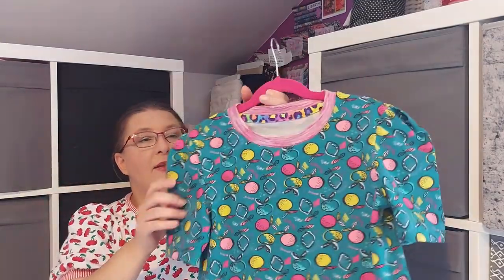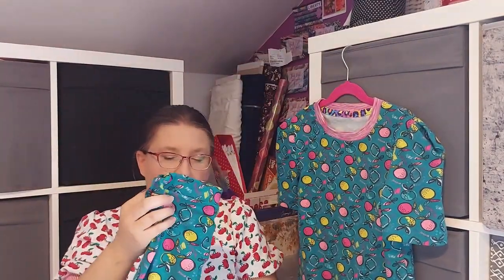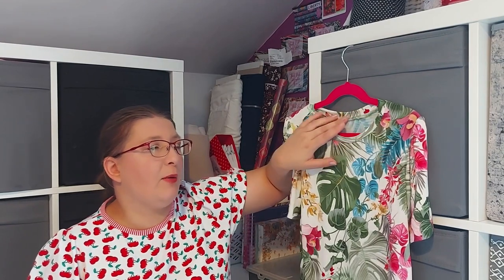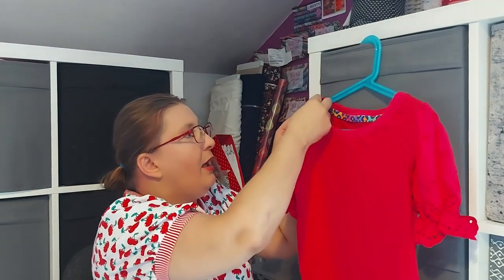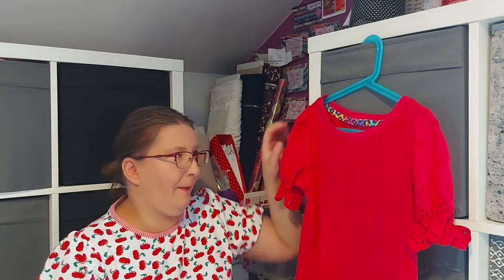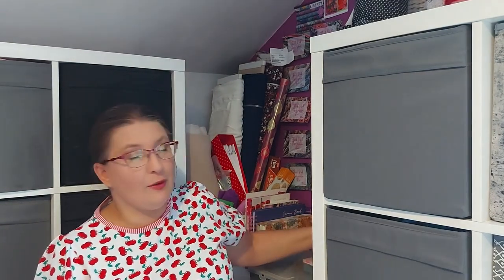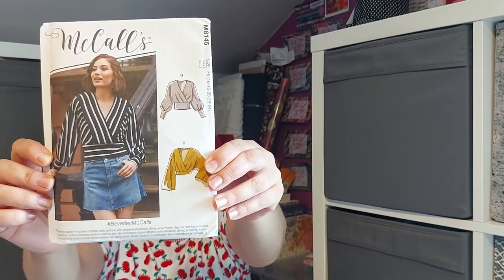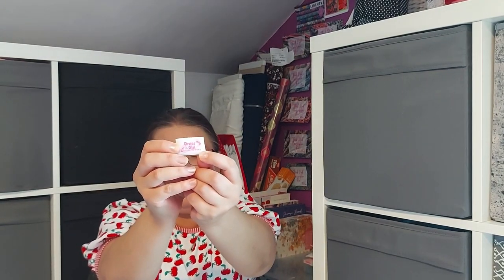fridaysews Ep 27 Summer tops and happy mail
Hi, welcome In Agata’s Cottage.

Hope you will enjoy our video. Alice and I love reading them together.

Mentioned in this video:
Jen @TodayinJensSewingRoom

I purchased all fabrics mentioned in the video and all opinions are my own.

Agata and Alice